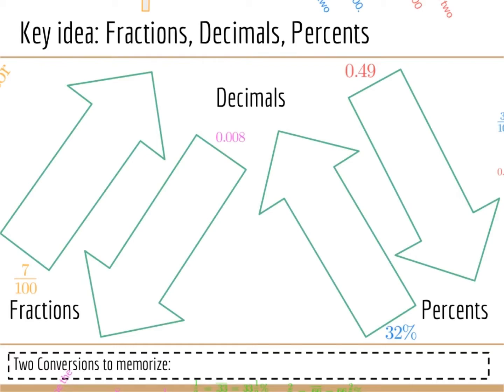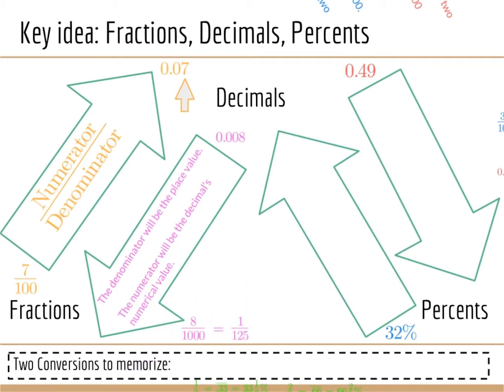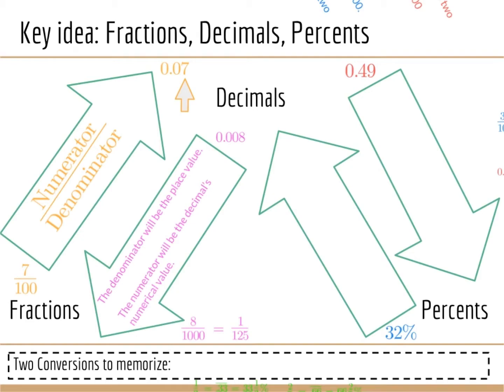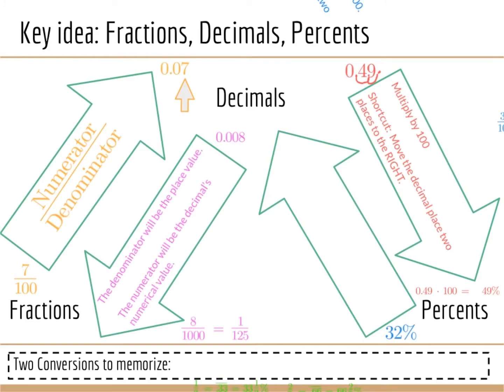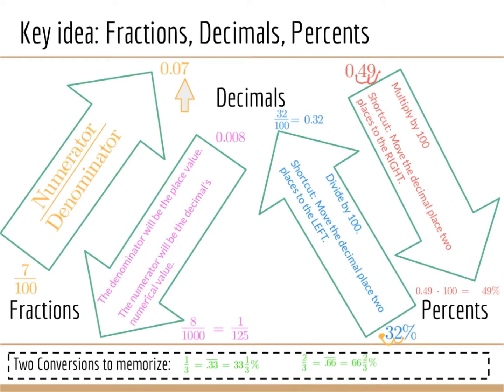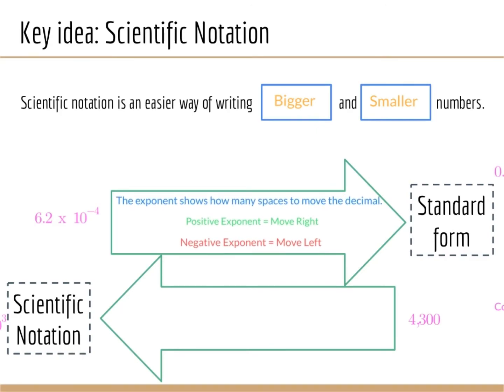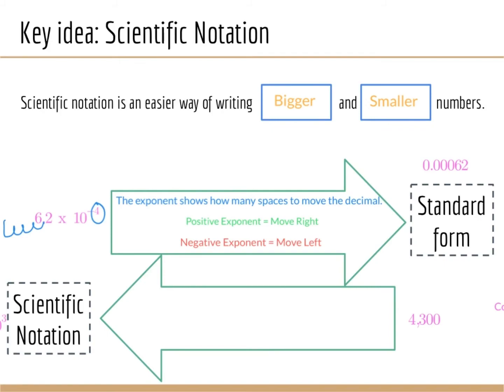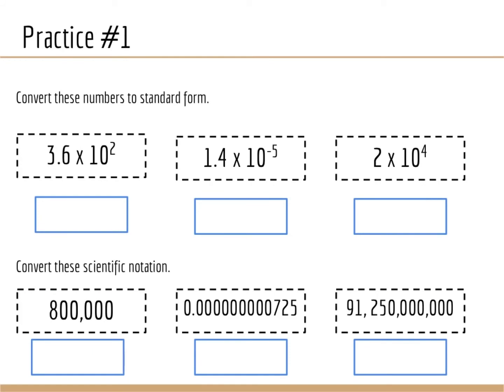Mathematics 8 - Unit 1: Real Number System - Conversions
Video Lesson on the topic of Conversions. Follow the links to the documents you need.